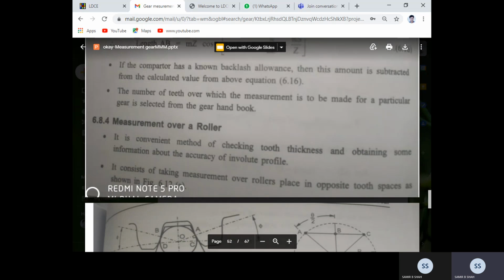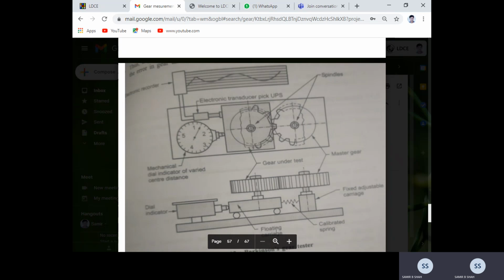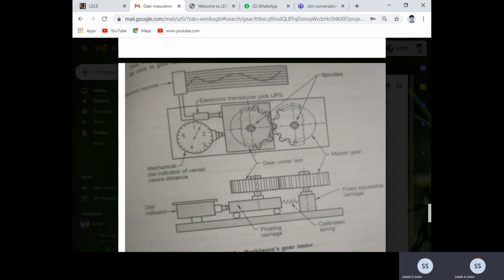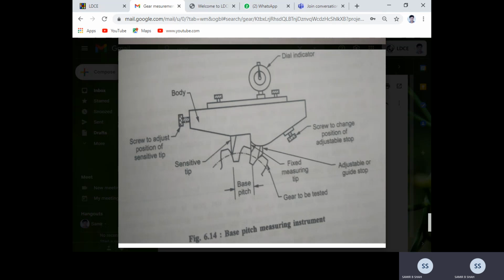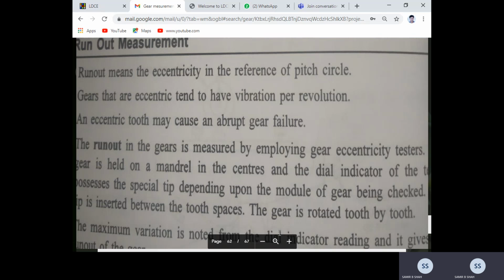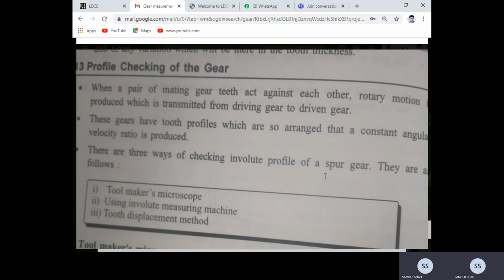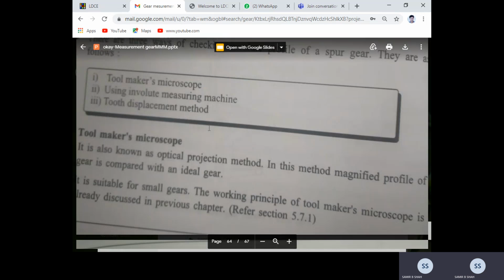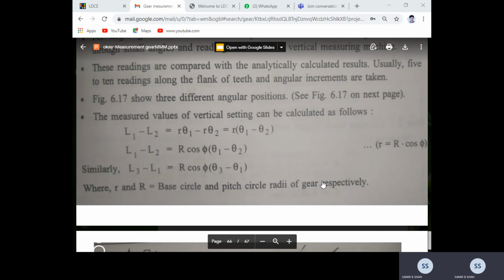Gear mesurements parkinson